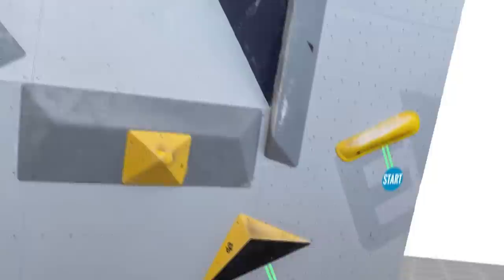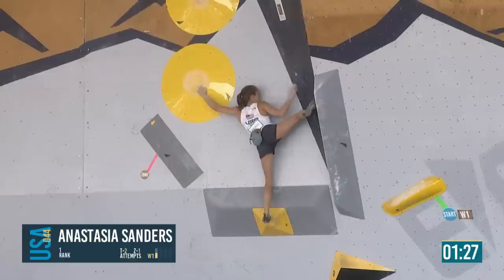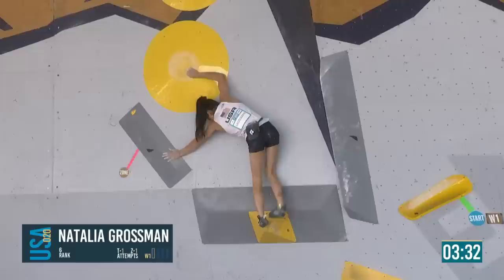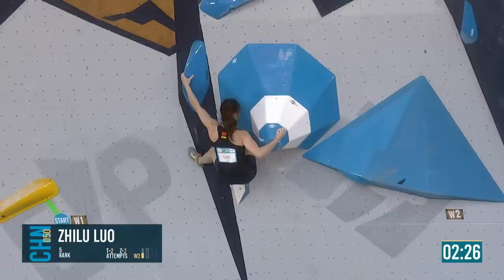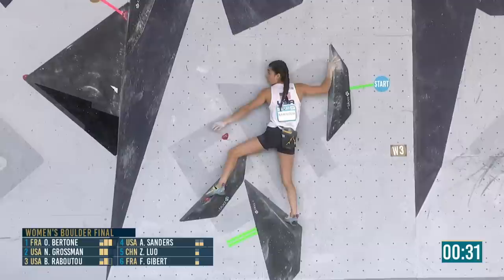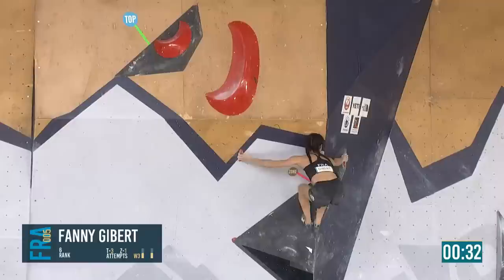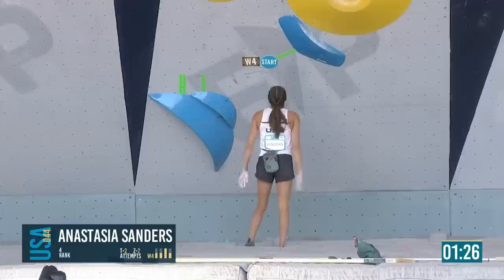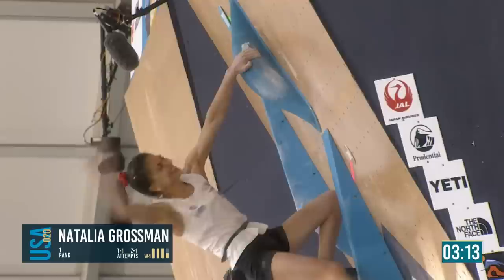WATCH Recap Women Boulder Finals | Salt Lake City | IFSC Worldcup 2023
IFSC Worldcup Boulder Finals Women in Salt Lake City 2023.

Finalists
Oriane Bertone
Brooke Raboutou
Anastasia Sanders
Zhilu Luo
Fanny Gilbert
Natalia Grossmann

00:00 - Intro
00:21 - Boulder Nr. 1
12:36 - Boulder Nr. 2
20:33 - Boulder Nr. 3
30:21 - Boulder Nr. 4

Commentator
Matt Groom
Meagan Martin